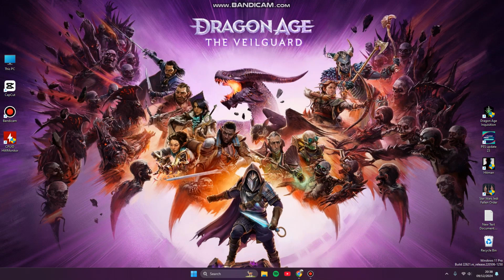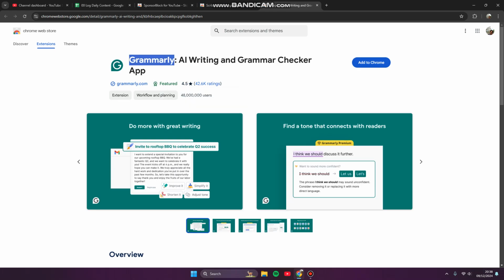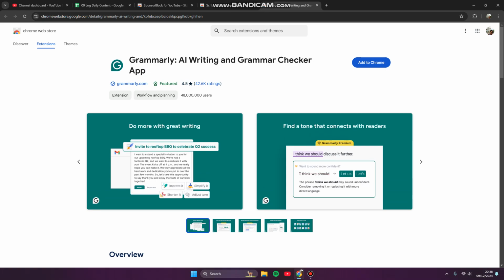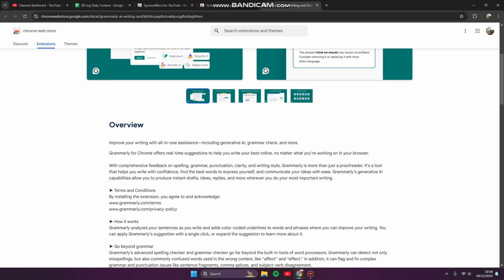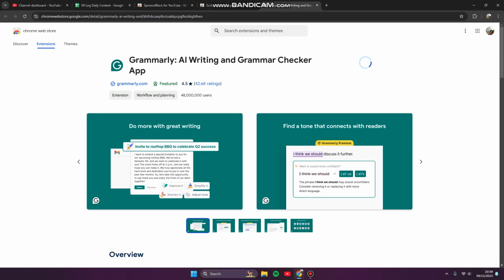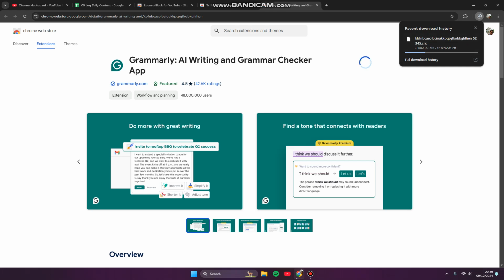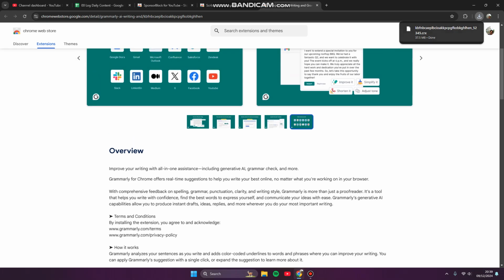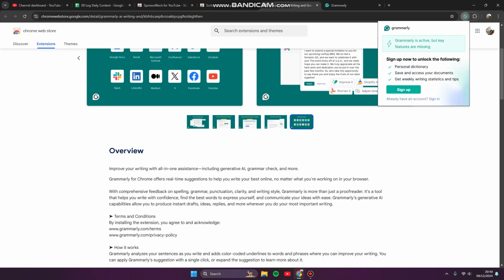How to Add Grammarly Extensions on Chrome